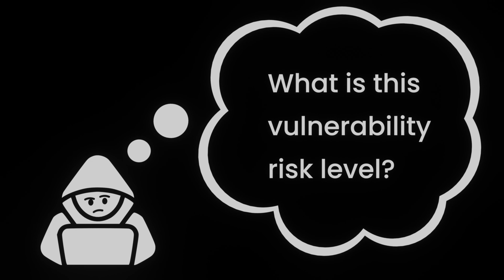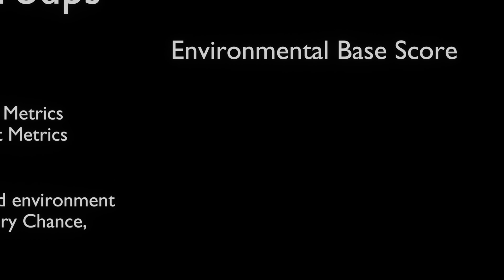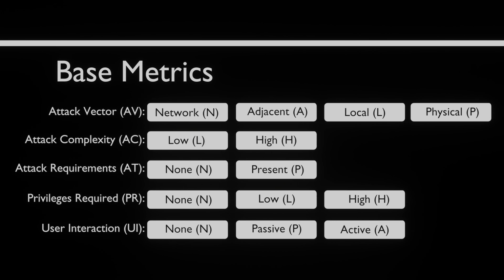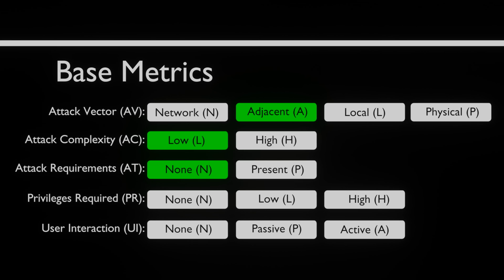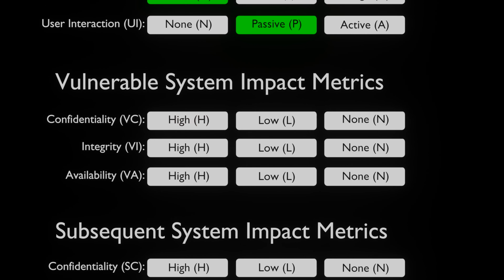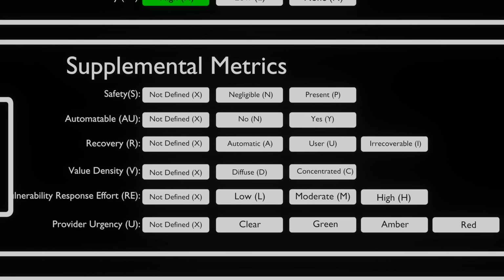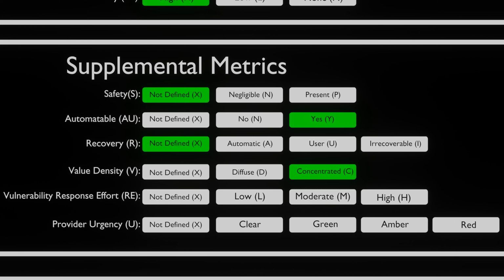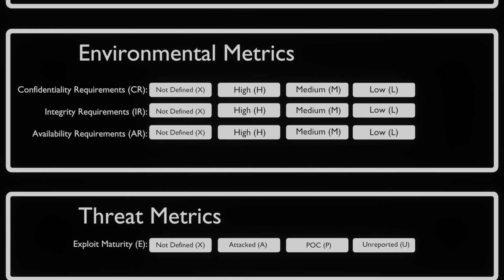How CVSS 4.0 Will Change The Vulnerability Game Forever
Ever wondered how to use CVSS, or you wonder WHAT IS CVSS ?? This video equips you with the knowledge to conquer the Common Vulnerability Scoring System (CVSS) v4.0 and become a vulnerability assessment master.

We'll break down the jargon, explain the key metrics (base, supplemental, environmental, and threat), and guide you through scoring a example vulnerability in Bluetooth.

Learn how to assess exploitability factors, grasp the impact on various aspects of system security, and leverage supplemental metrics for a tactical advantage. Don't get left in the dark – watch now and conquer those vulnerabilities with confidence!

If you like this kind of video press the like button and leave a comment about cybersecurity content you would like to see next.

Our channel is dedicated to teaching people cyber security, ranging from techniques to stories and frameworks.